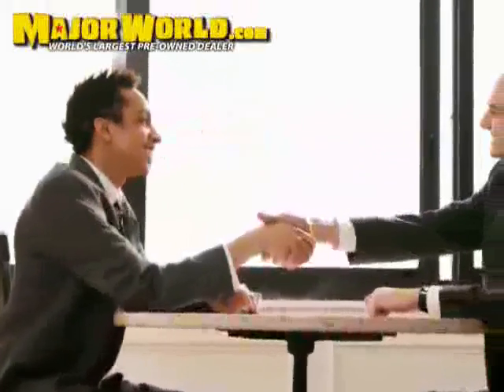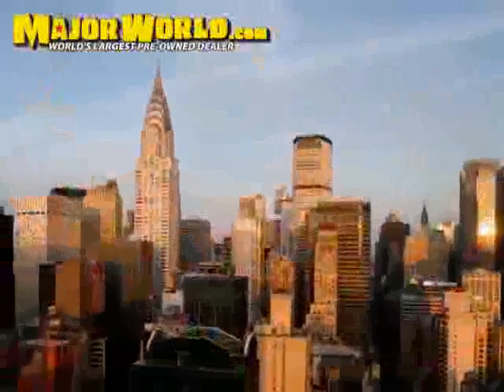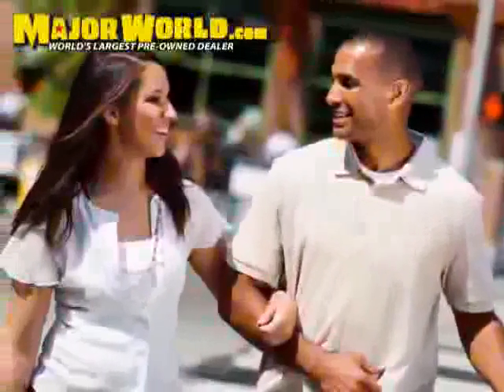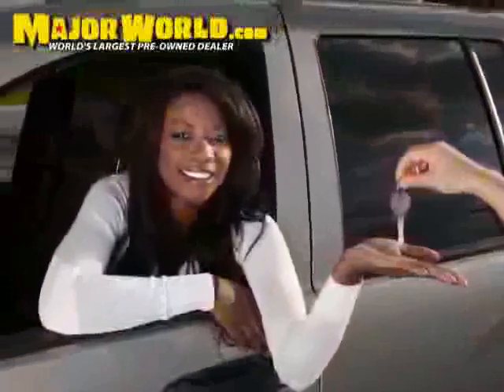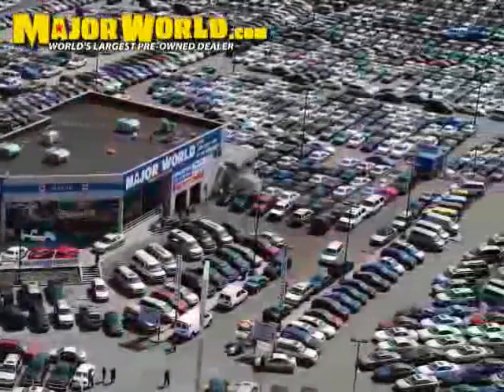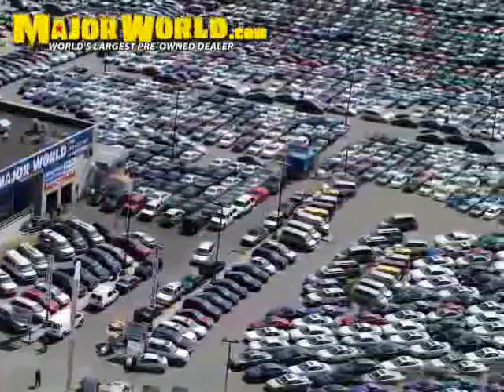used Nissan Altima NY New York 2012 located in Long Island City at Major World